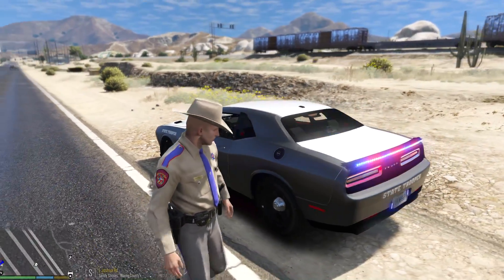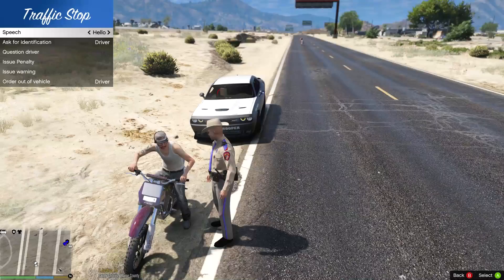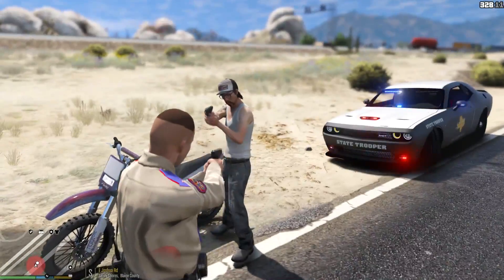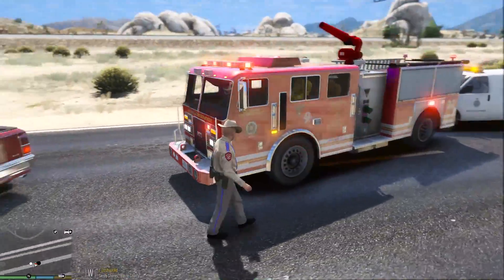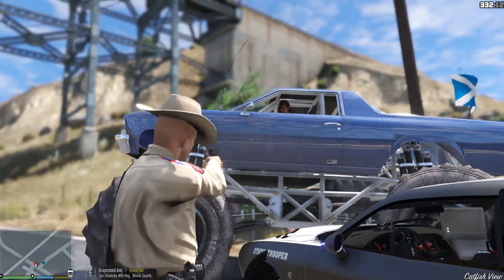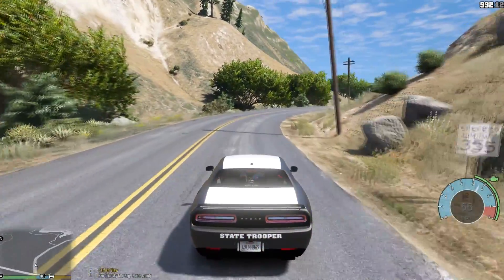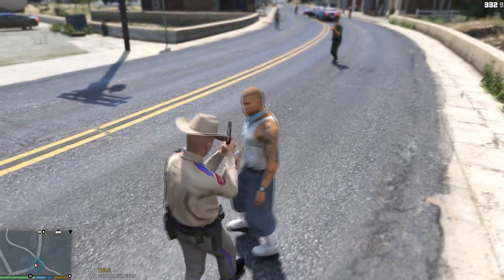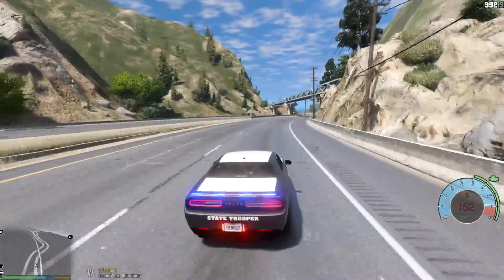Texas DPS Unexpected SHOOTOUT in GTA 5!!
Today we patrol in a Texas DPS Highway Patrol Challenger!